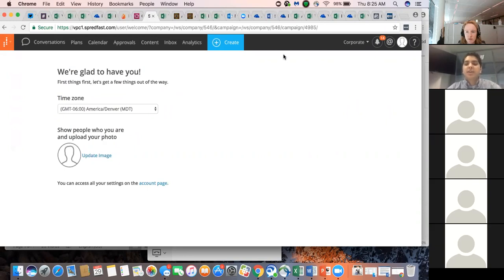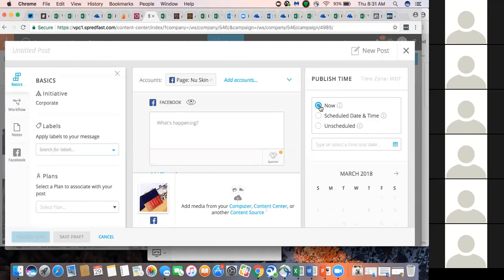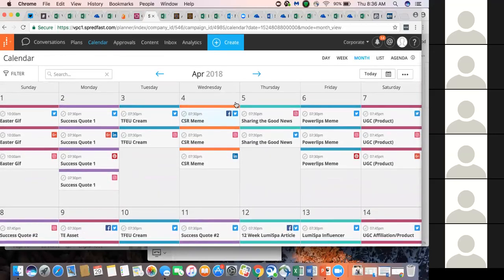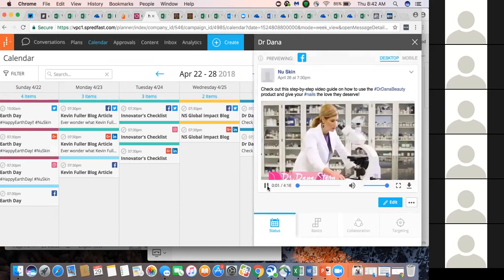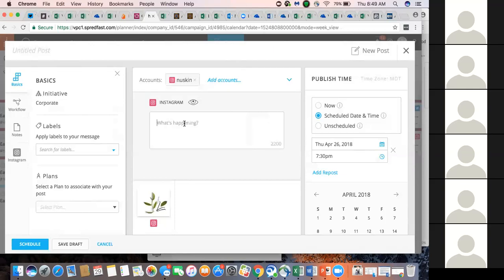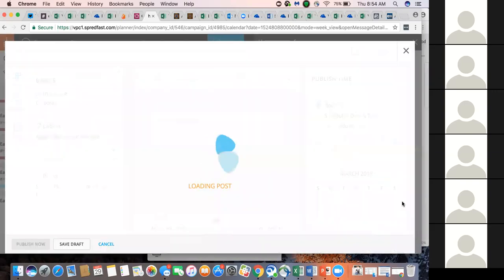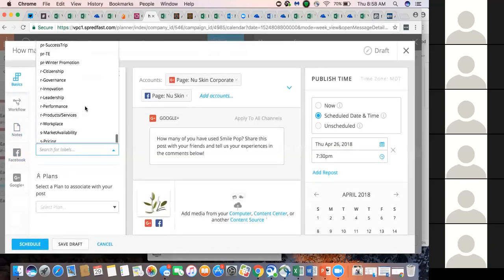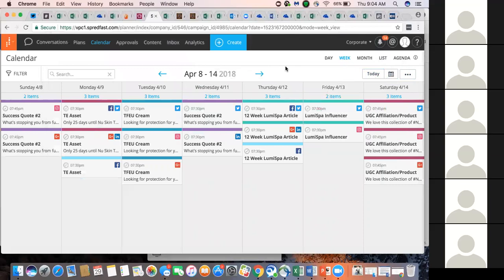Social Media Tools - Spredfast training Part I - Posting and content library